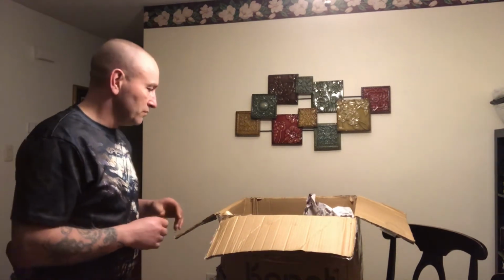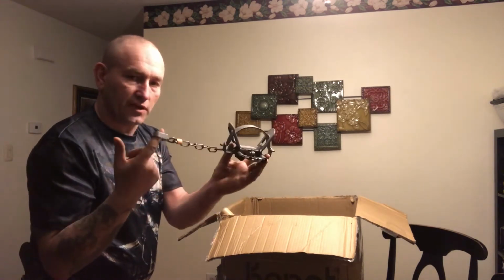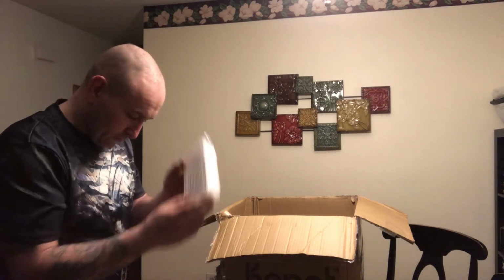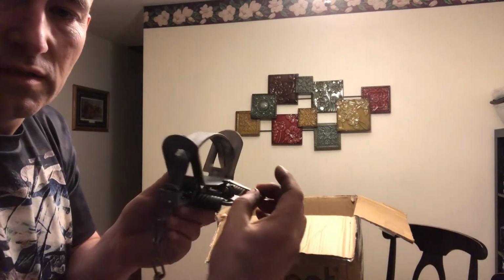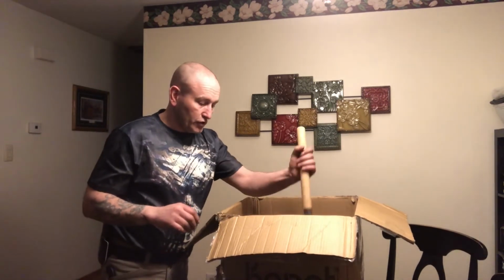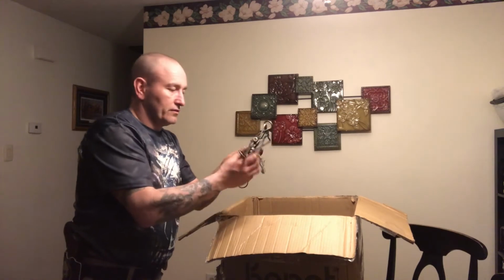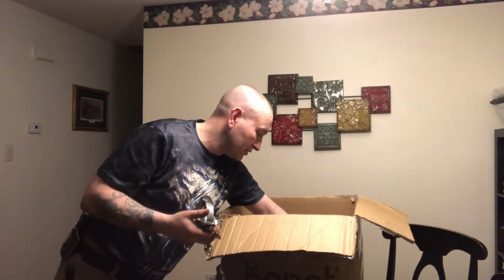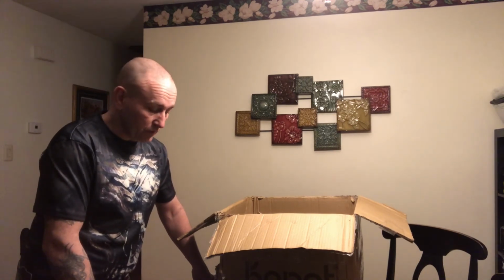Trapping store giveaway win, unboxing new gear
in this video i hit the lotto for sure, i won a give away on Jakey Crack outdoors channel, thanks Jakey and also the gift cert was provided by matt Brophy at Epler fur company here in PA, you can find Jakeys channel here @JakeyCrackOutdoors and you can reach Matt He also has a group on Facebook called Skook Trappers.